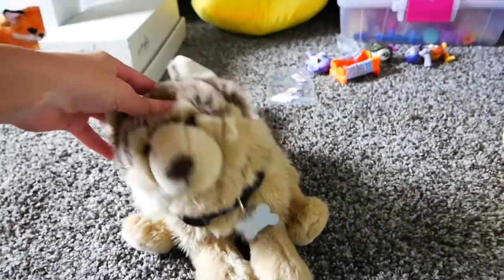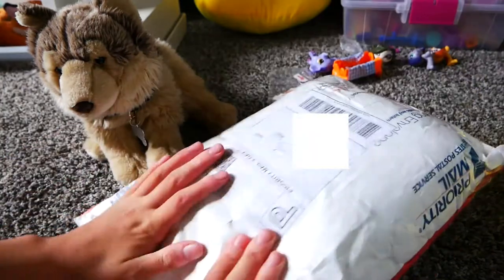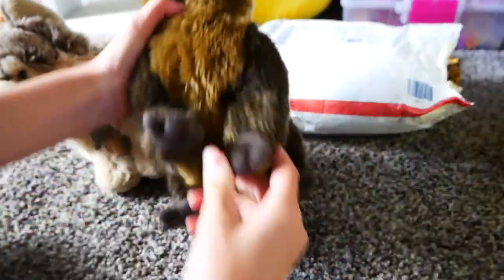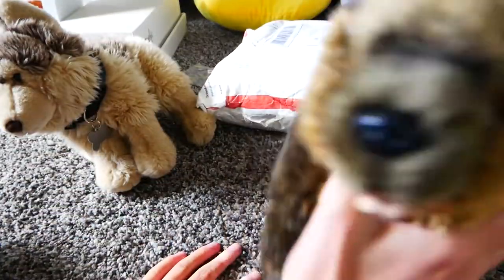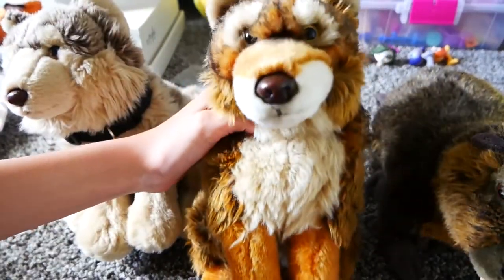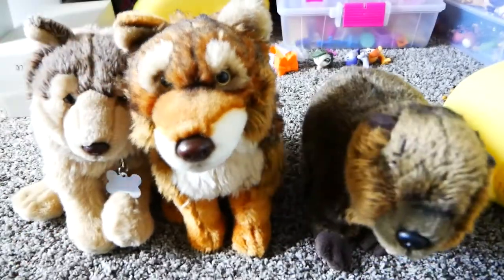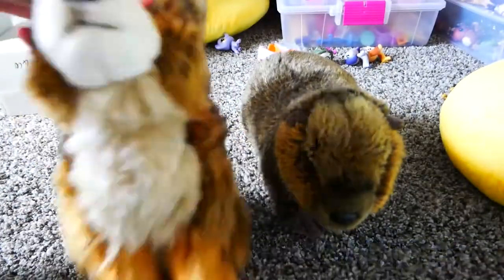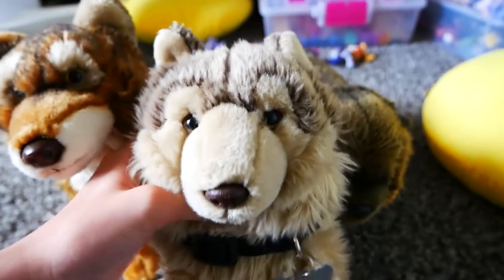webkinz signature red wolf and beaver unboxing :D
yay! i love them so much! not ment to brag or show off. oh yeah, I'm lazy and don't want to add a thumbnail

read more AFTER you watched the video

Phoenix will be a big part of Whisper season 2. yes, there will be a season 2 XD